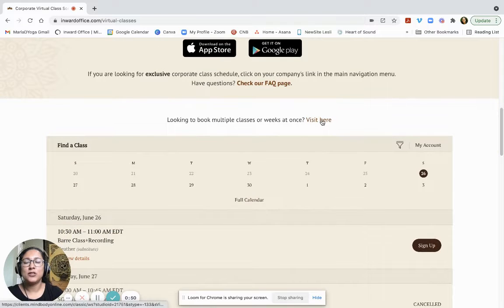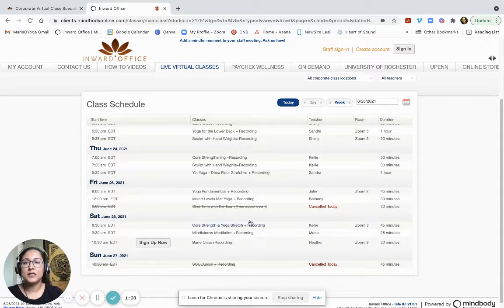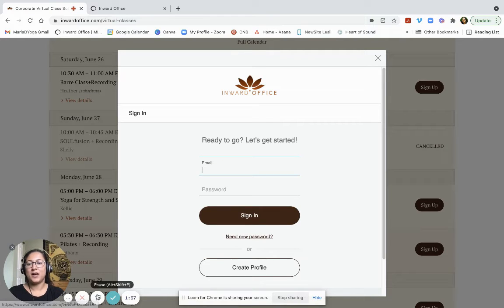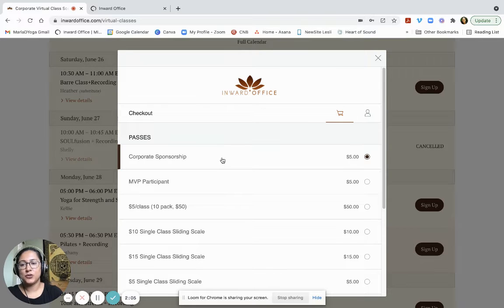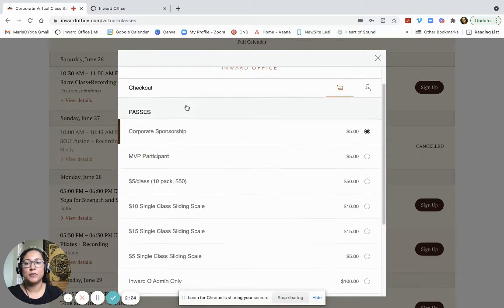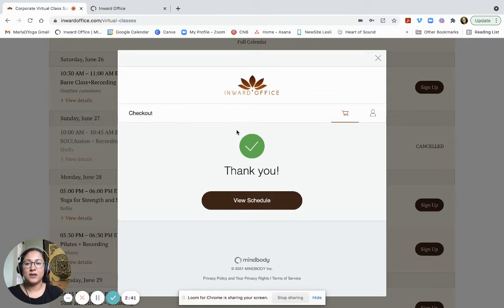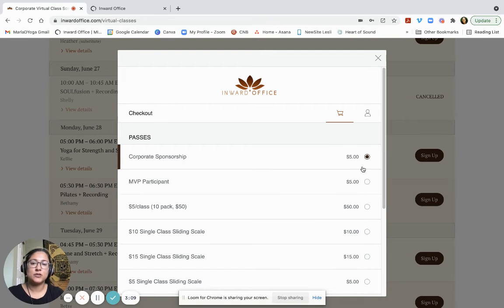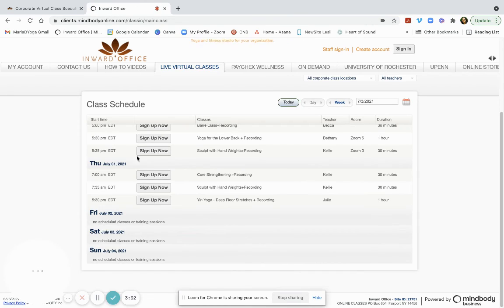How to register for your Corporate Live Virtual Fitness class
Classes are on a sliding cost scale so you can pay what works for you!

Inward Office is your virtual wellness solutions for small to medium sized businesses and non-profits. We have usage based programming for companies looking to implement movement and stress management solutions that don't go over budget. We currently run fitness, yoga & meditation programs in 30-60 minute formats, specializing in desk bound office populations and corporate wellness solutions.

In person we teach in Western NY: Buffalo, Rochester, the Finger Lakes and the southern tier. Workshops in Mindfulness Based Stress Reduction, Yoga for Anxiety, Yoga for Stress Relief, Pilates for Posture, Mindfulness for Adaptive leadership and self-massage. We aim to deepen self-awareness and decrease stress through mental and physical fitness.

Purchase seats in our classes for your employees to boost your competitive benefits package.

A small, women & veteran-owned upstate NY business.